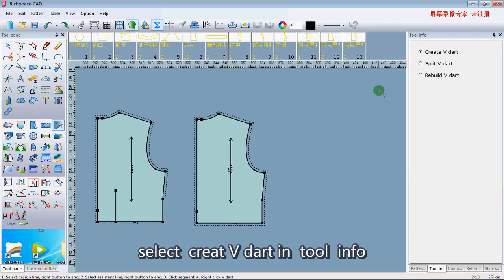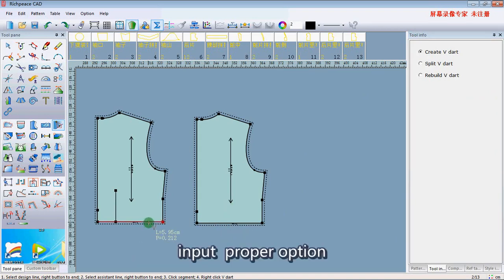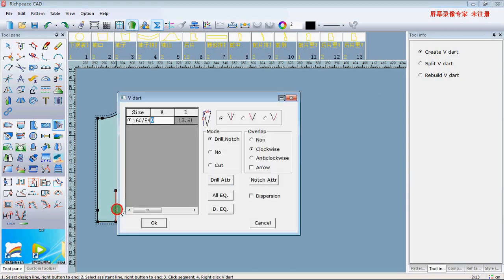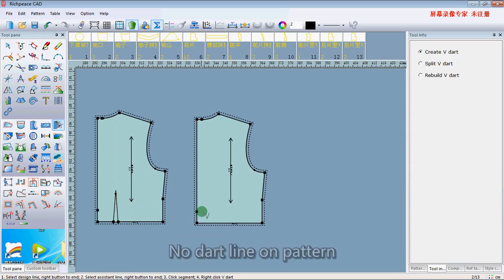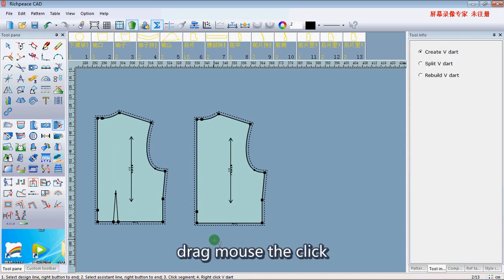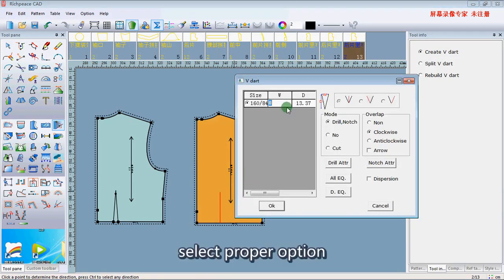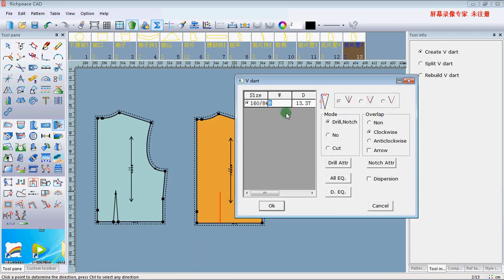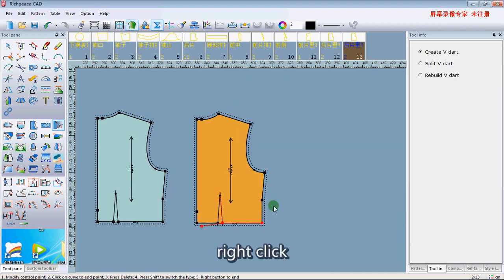Richpeace CAD Software Online Lessons-Tip of the day-V dart (V10)